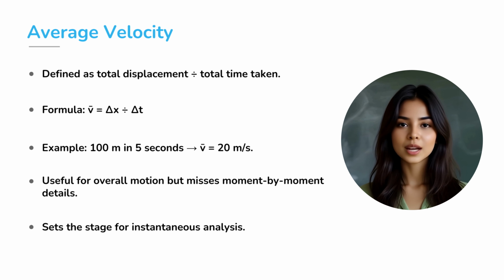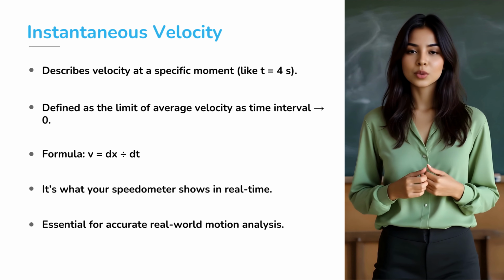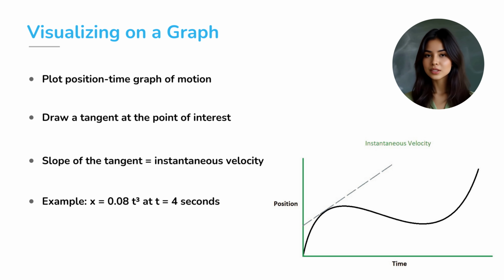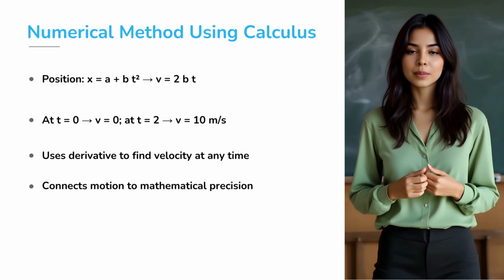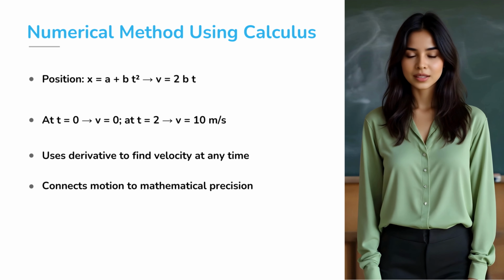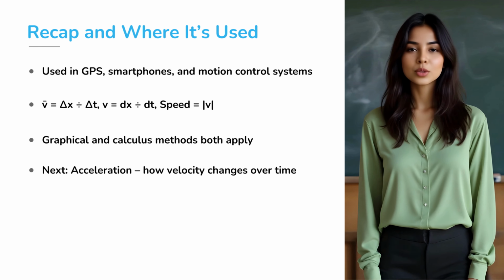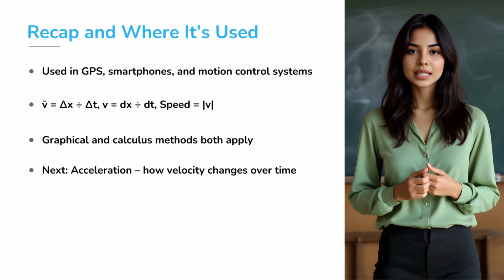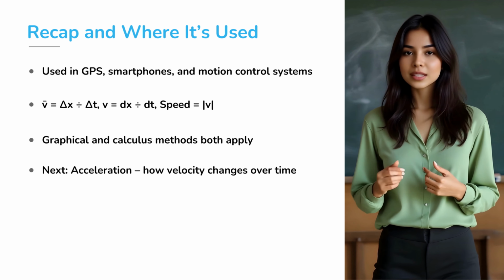Instantaneous Velocity and Speed | Class 11 Physics | Chapter - Motion In A Straight Line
⚡ Understand Instantaneous Velocity and Speed in Class 11 Physics!
 In this video, we break down the concepts of instantaneous velocity and speed, focusing on their mathematical definitions, graphical representations, and practical applications. Unlike average velocity, which measures the overall change in position, instantaneous velocity refers to the velocity at a specific point in time. This video explains how we can determine instantaneous velocity and instantaneous speed using graphical and analytical methods.

We will also solve advanced-level problems to ensure that you can apply these concepts to exam-style questions. By the end of this lesson, you will have a strong grasp of both velocity and speed, and how they differ in kinematics.

 1️⃣ Understanding Velocity Beyond the Average – How instantaneous velocity compares to average velocity.
 2️⃣ Defining Instantaneous Velocity Mathematically – The formula and method of calculating instantaneous velocity.
 3️⃣ Graphical Method for Finding Instantaneous Velocity – How to use distance-time graphs to determine instantaneous velocity.
 4️⃣ Analytical Approach Using a Function of Position – Deriving instantaneous velocity using position functions.
 5️⃣ Instantaneous Speed – Magnitude of Velocity – What instantaneous speed is and how it’s related to velocity.
 6️⃣ Advanced Solved Example – Velocity at Specific Instants – Step-by-step solution of a complex numerical problem.
 7️⃣ Concept Closure – Velocity vs Speed Revisited – Quick revision of the differences between velocity and speed.

 ✔ Exam-Focused – Detailed coverage of Class 11 Physics syllabus, with a focus on kinematics.
 ✔ Practical and Graphical – Learn through examples and graphical methods.
 ✔ Conceptual Clarity – Clear explanations of instantaneous velocity and speed with mathematical derivations.
 ✔ Problem-Solving – Advanced solved examples with complete solutions.
 ✔ Perfect for ICSE, CBSE & State Boards – Tailored for students across different boards.